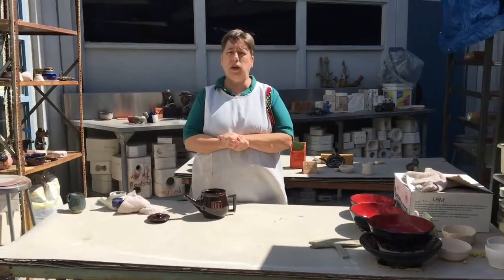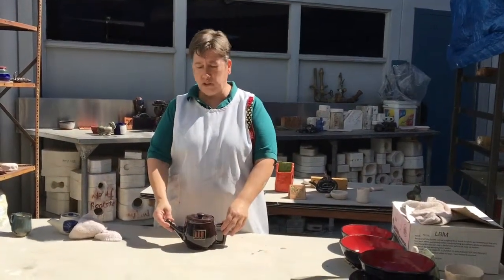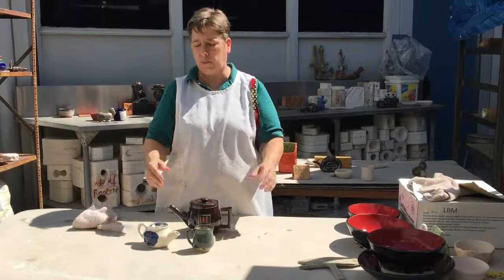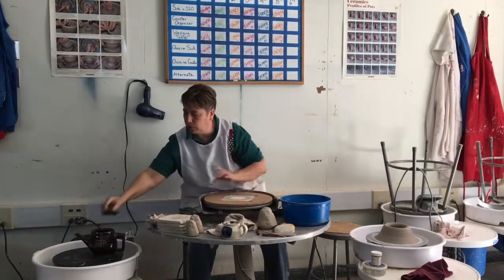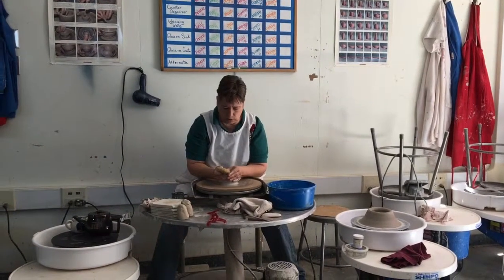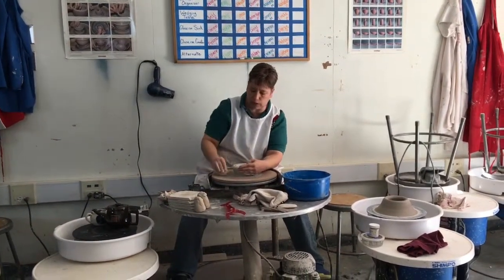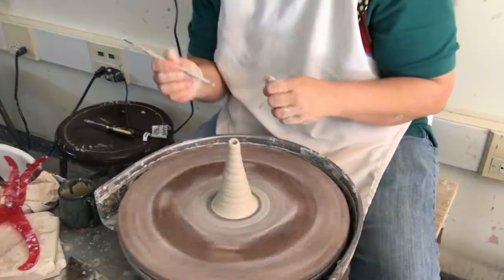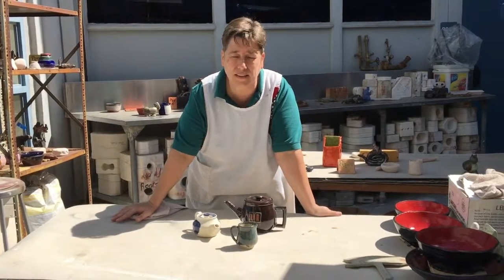How To Throw a Teapot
Learn how to throw the different pieces of a teapot!